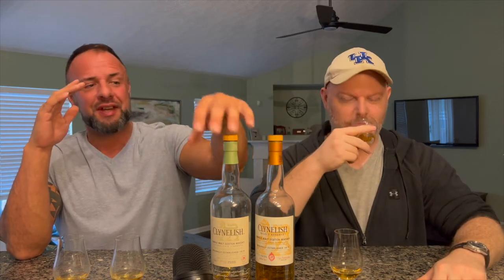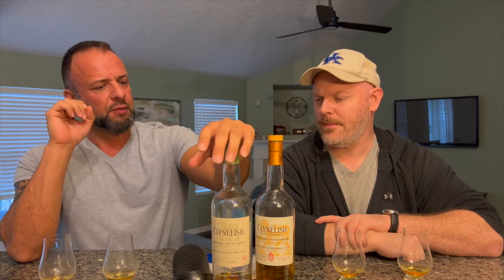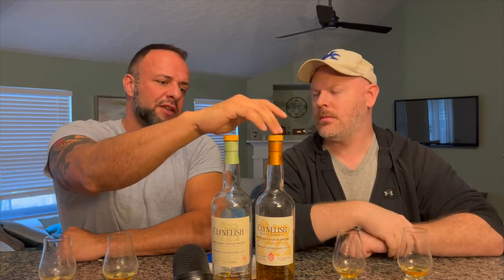Clynelish Select Reserve: 2014 Vs 2015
Today we bring you the last two ultra priced Clynelish NAS offerings from 2014 and 2015. Two bottles we have both really been impressed by, but if you had to buy just won, which one should you grab? Lets find out!